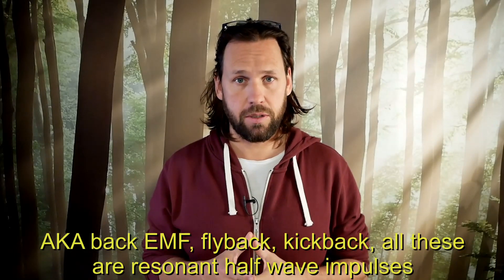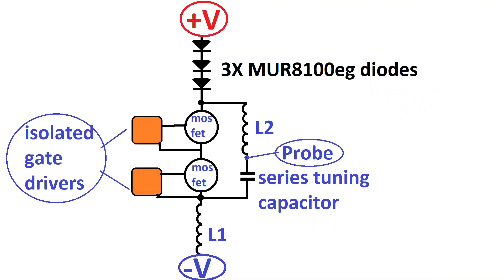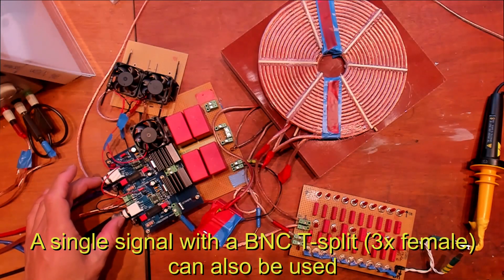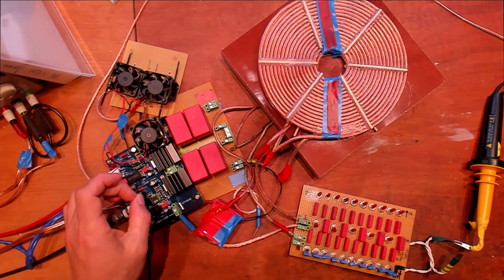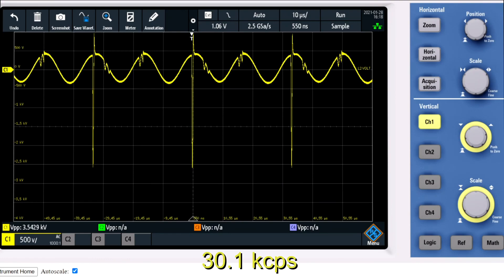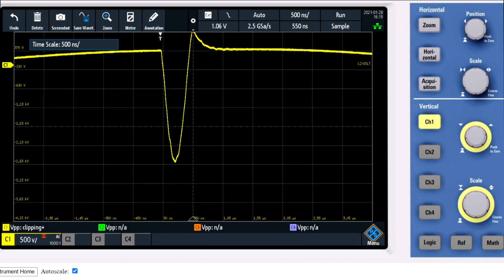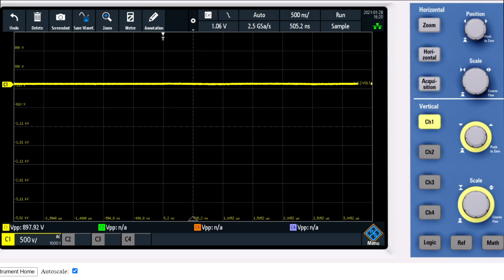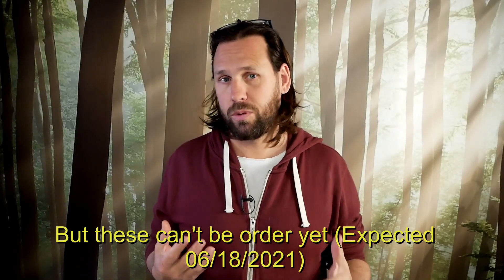High Voltage Impulses generated by Series Switched MOSFETs for Tesla Primary Coil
Series MOSFETs are switched simultaneously on and off, to produce high voltage impulses in a series resonant primary coil. Each MOSFET is driven by its own isolated gate driver. It is tested with a basic Radiant Power circuit (link below).

Next will be testing it in a Radiant Half Bridge setup